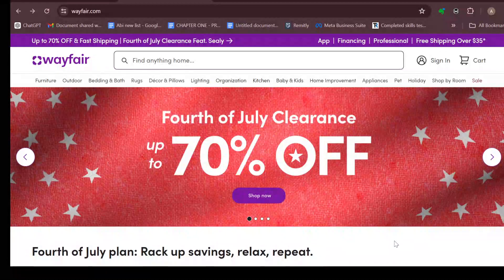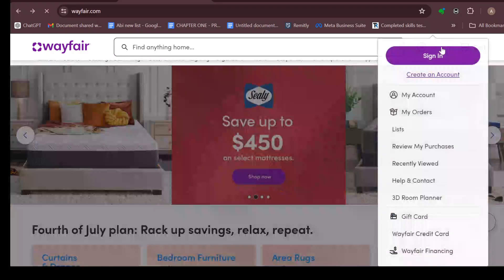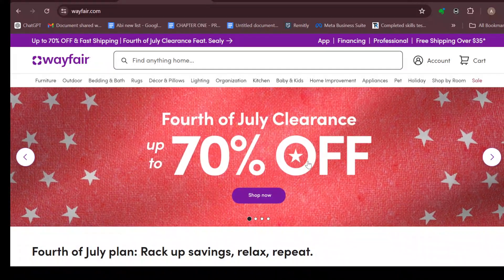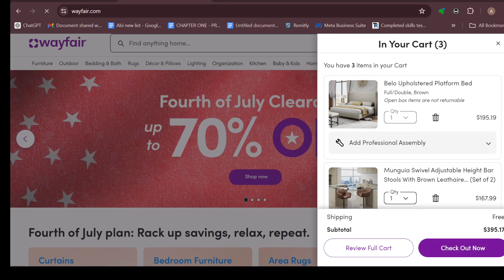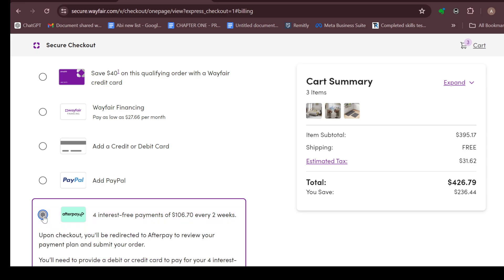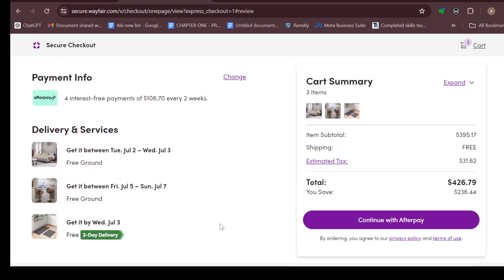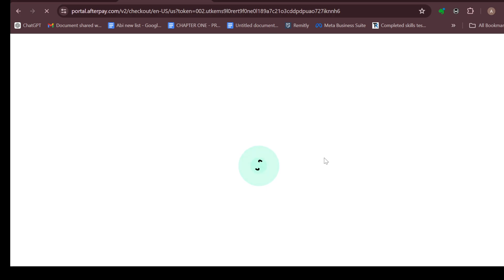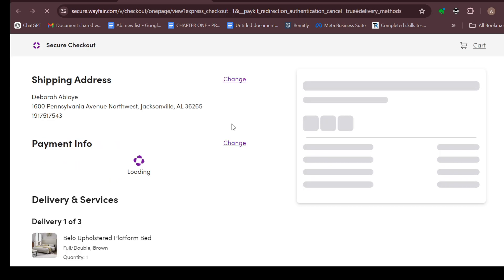How To Pay with Afterpay On Wayfair (Easiest Way)​​​​​​​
In this video I will show you How To Pay with Afterpay On Wayfair. It would be good if you watch the video until the end so that you don't miss important steps.